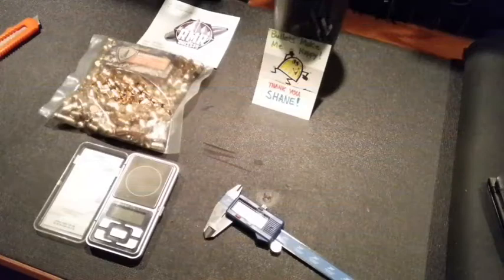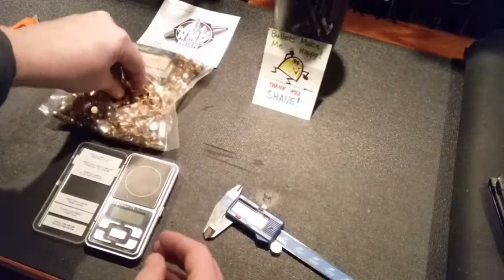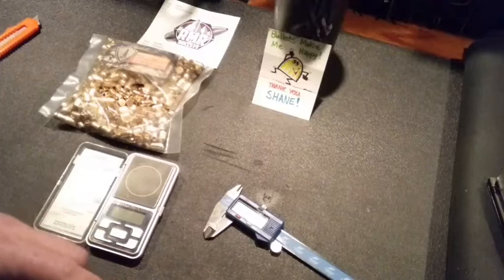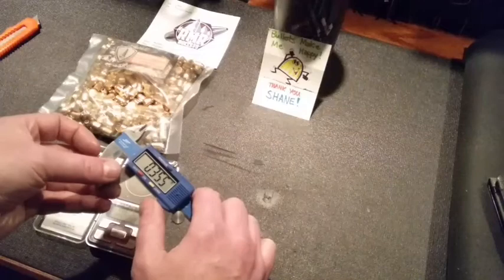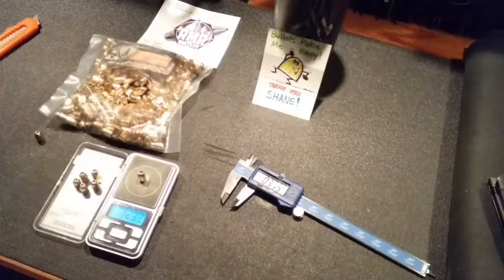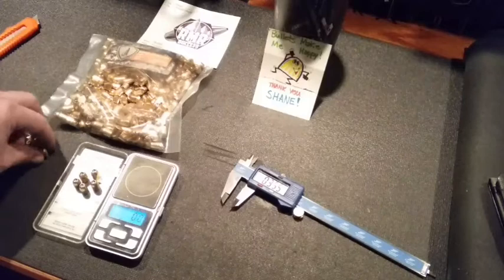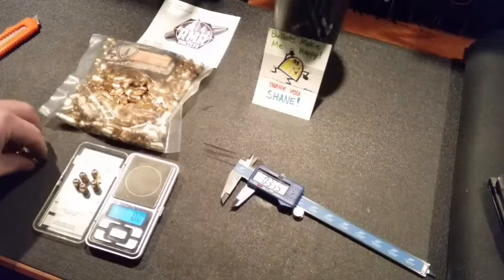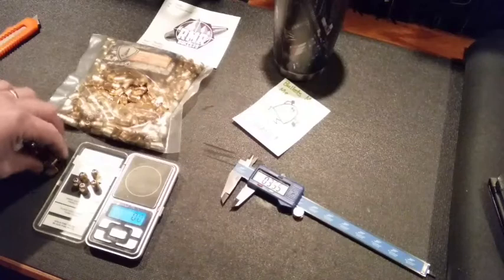Rocky Mountain Reloading (RMR) 9mm 1 24gr JHP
A quick look at RMR's latest in house creation.  These bullets are hot of the press.  They are so new that the lead hasn't even tarnished.
I will do a follow up video with different loads and also take a look at bullet weight retention.